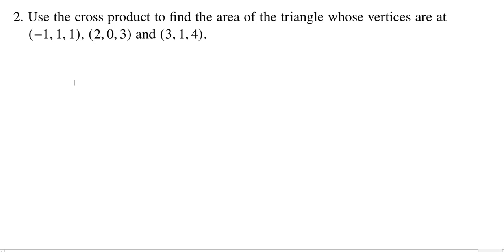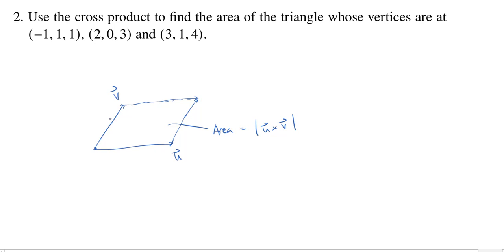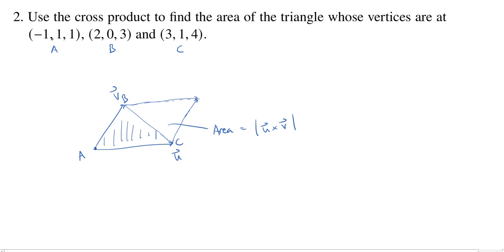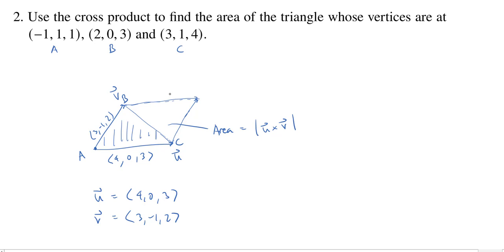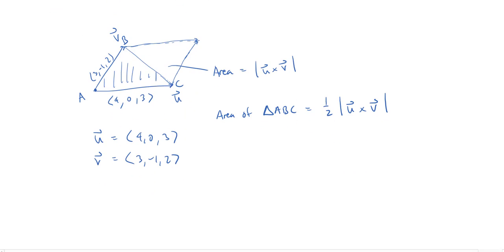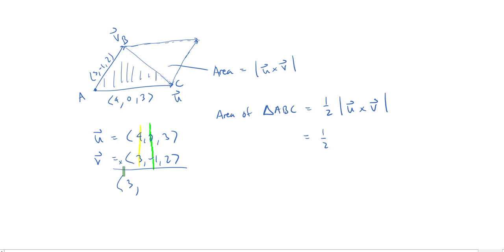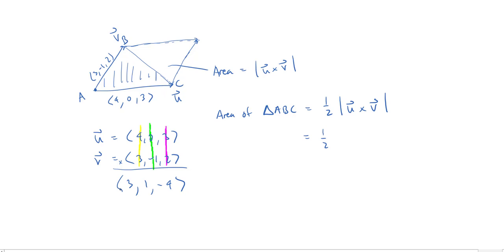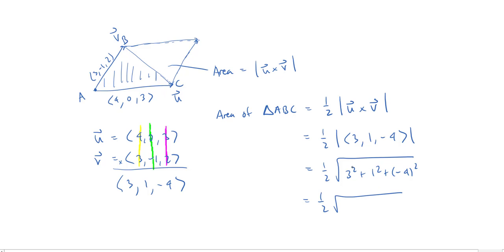Using the Cross Product to Find the Area of a Triangle, Quiz 4 Problem 2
Given three non-collinear points, we can find the triangle with those points as vertices by writing two sides as vectors with the same initial point. The area of the triangle is then half the magnitude of the cross product of those two vectors. This is because the magnitude of the cross product yields the area of the parallelogram spanned by the two vectors and the triangle is half the area of that parallelogram.